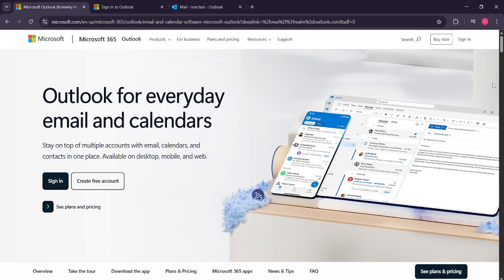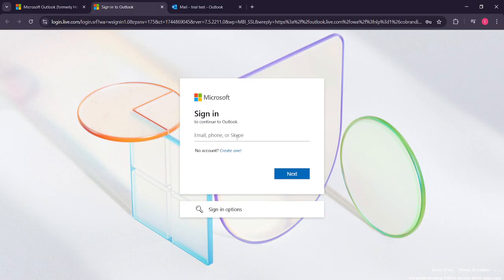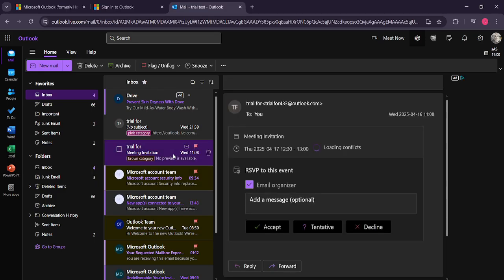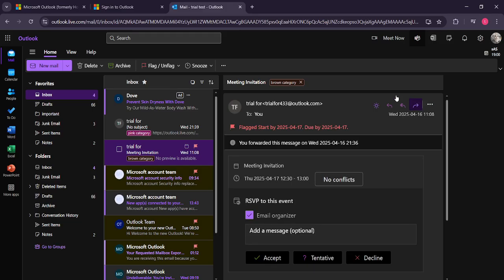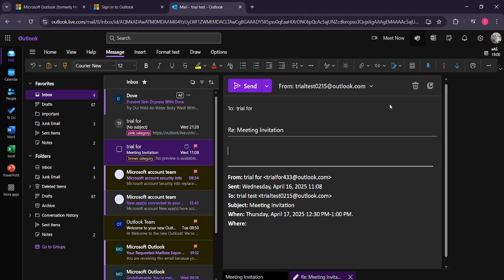How To Include Quoted Text in the Outlook Email [2025 Full Guide]